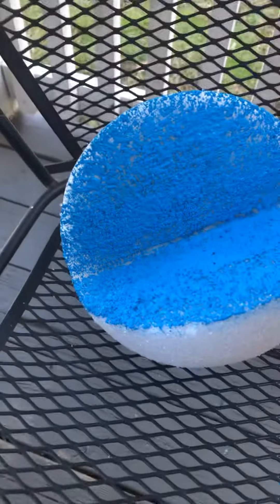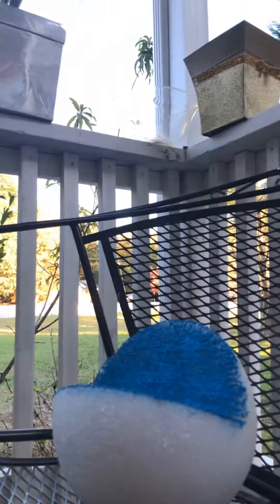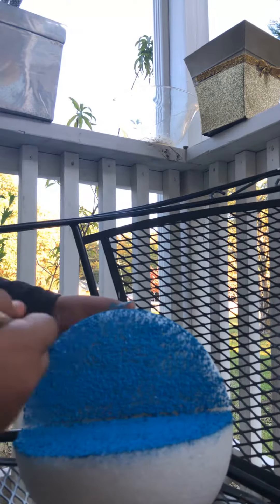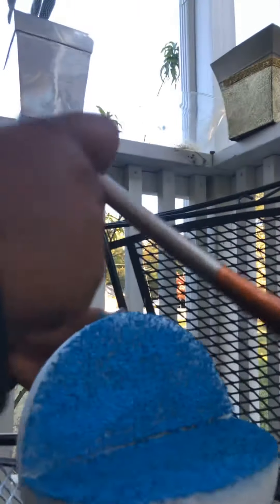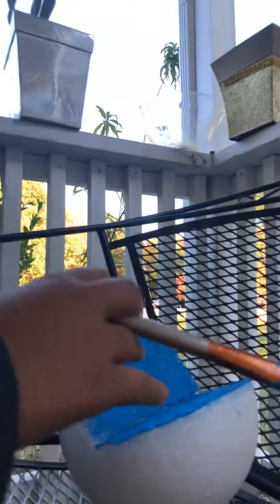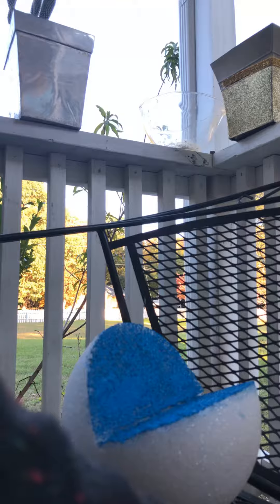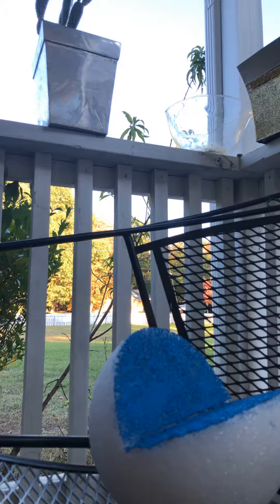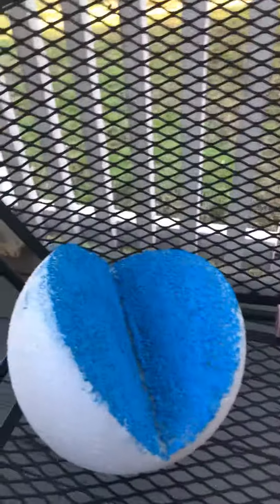How to make 3D cell model part 1